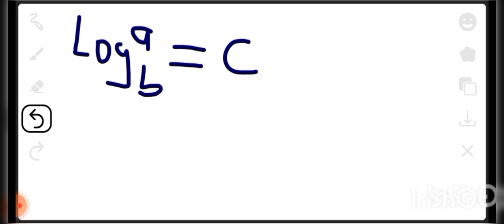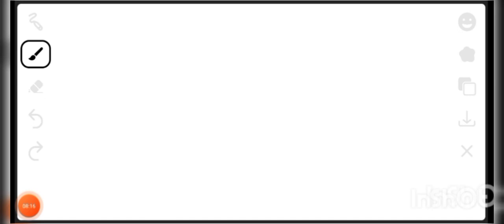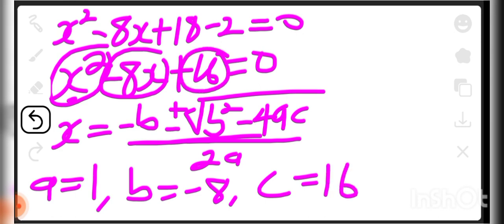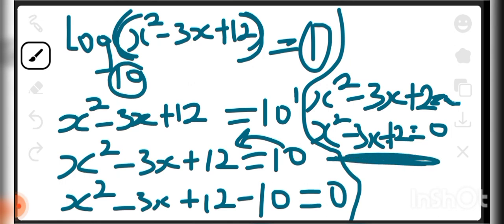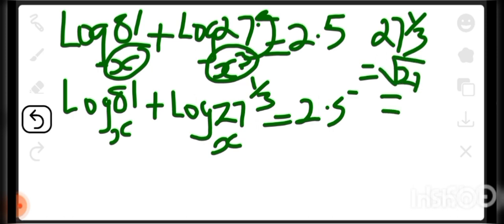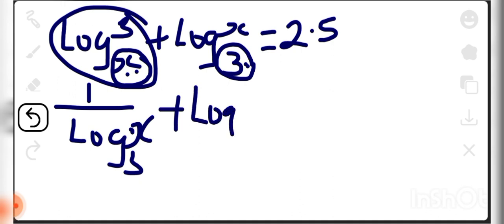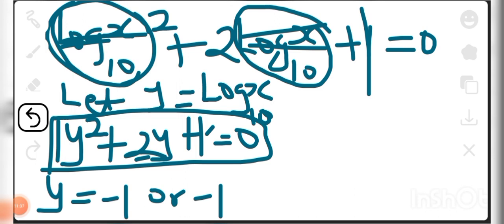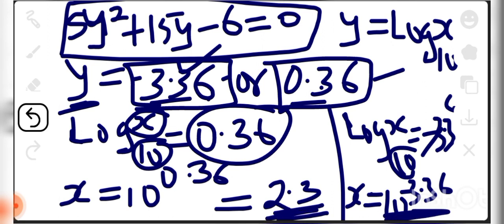HOW TO SOLVE LOGARITHMIC EQUATION IN A VERY SIMPLE WAY